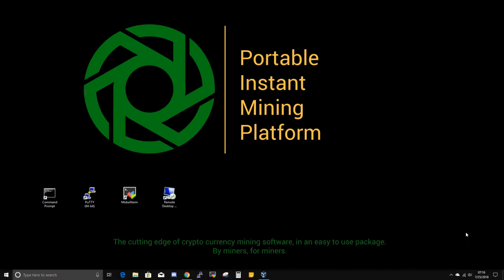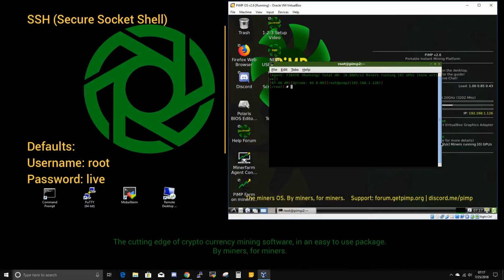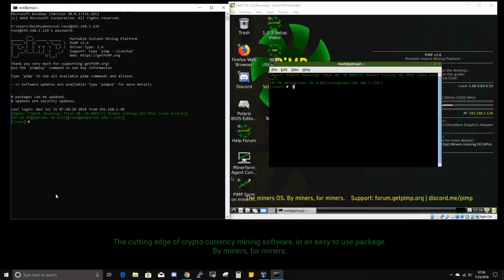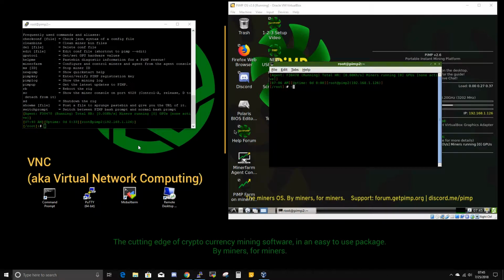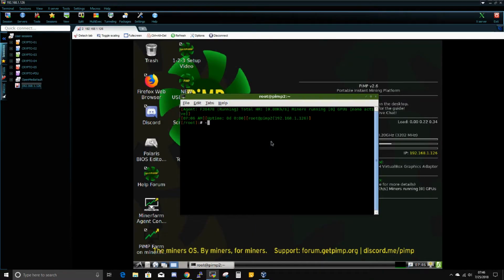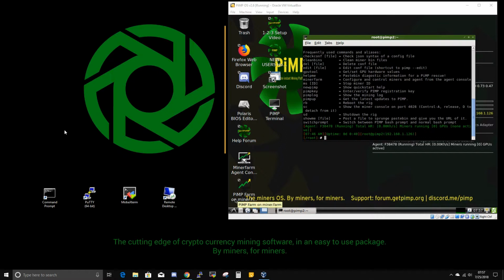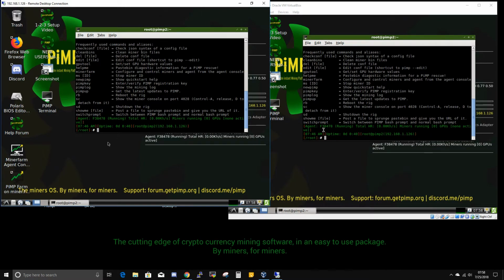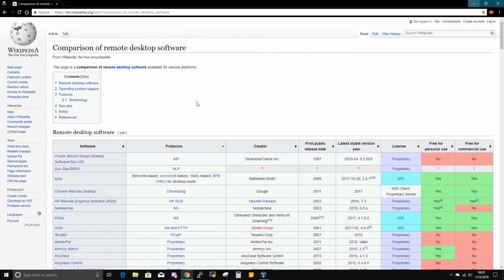PiMP OS Presents: Remote Connection Options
DocDrydenn from the PiMP OS Support Team...
In this video, I want to show some of the different ways you can remotely connect to your PiMP OS machines.

PiMP OS: The Fastest and Easiest Way to Mine Cryptocurrencies Using Linux.

*** Video Links ***
Comparison of Remote Desktop Software:

*** Credits ***
Video: DocDrydenn